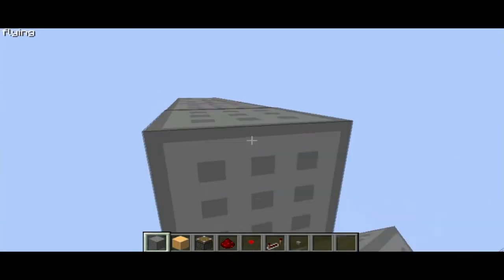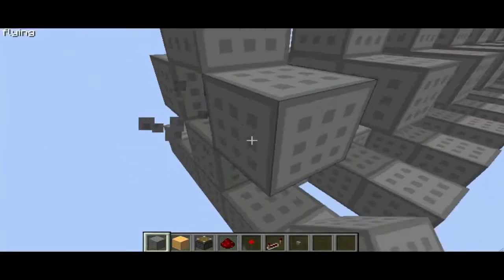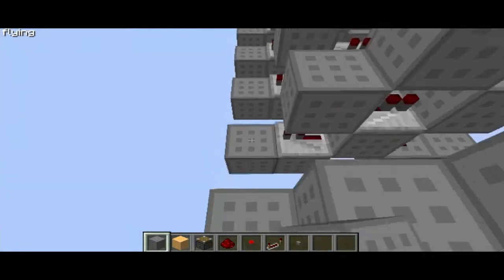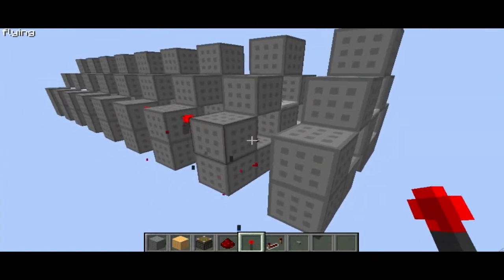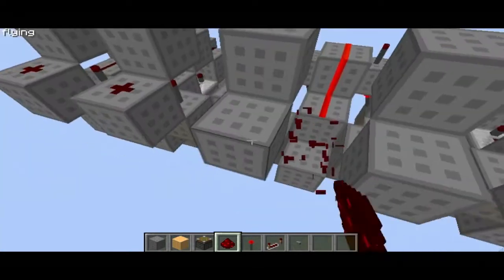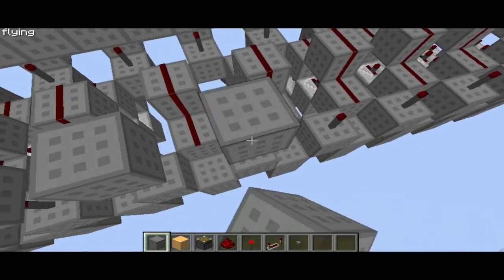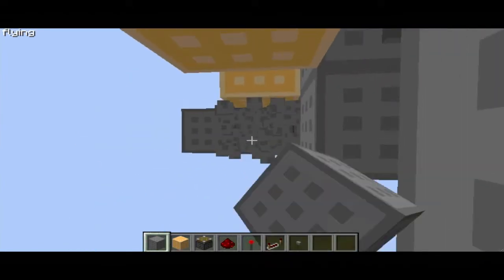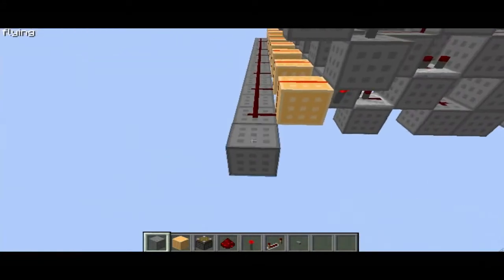Compact and Fast Bi-Directional Shift Register Tutorial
Minecraft is a sandbox-based game.